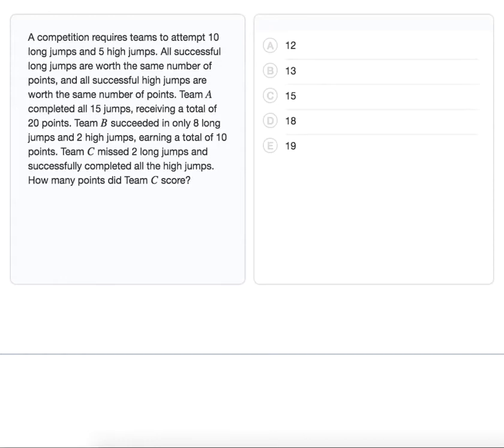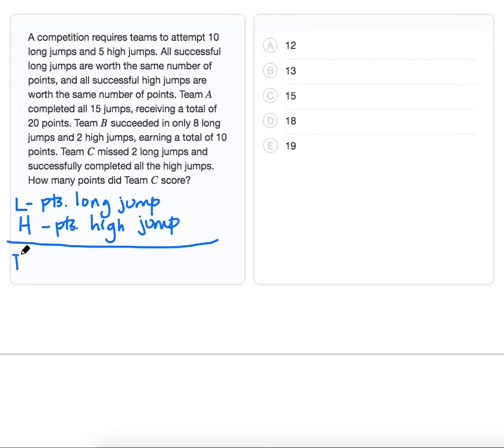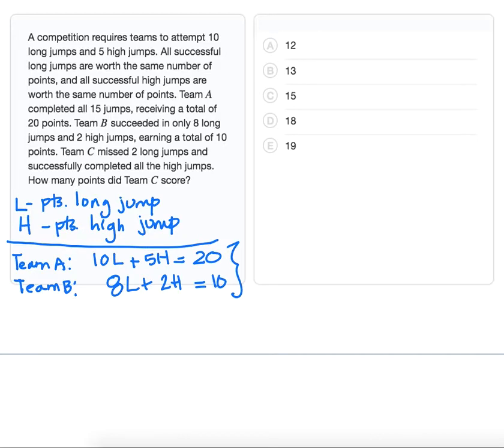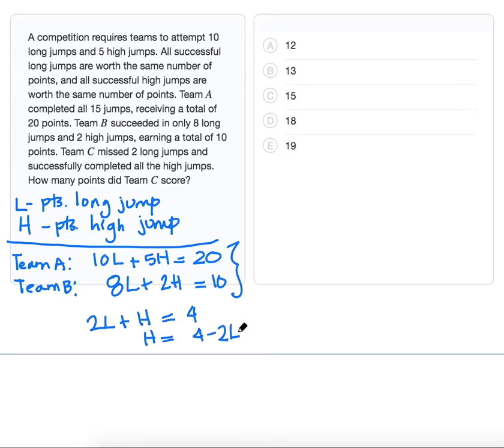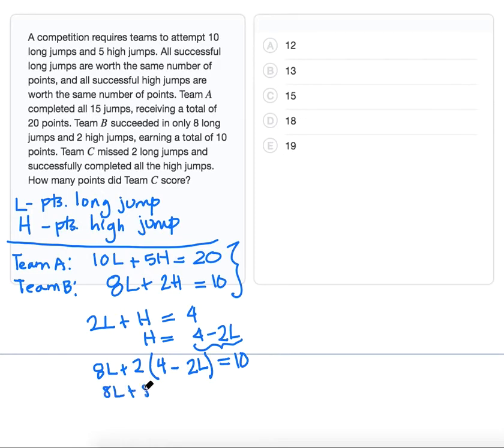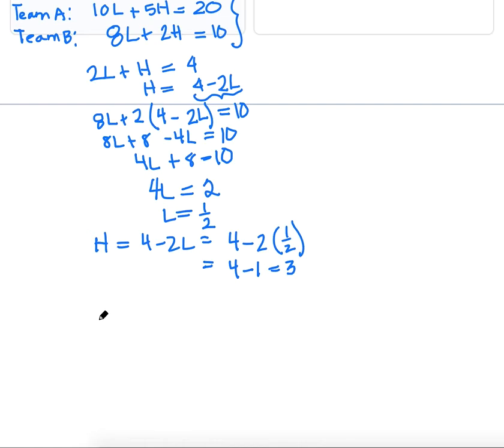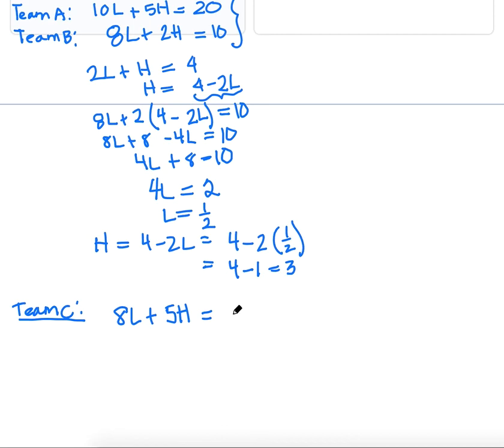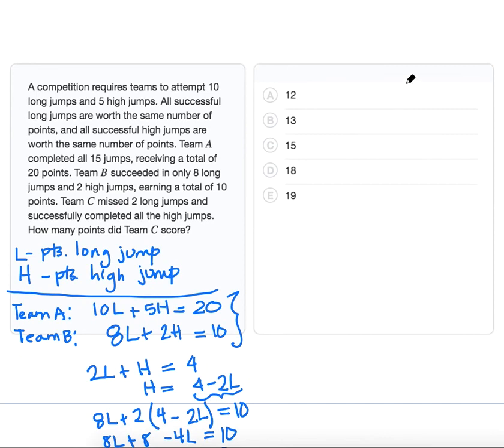GMAT Initial 332